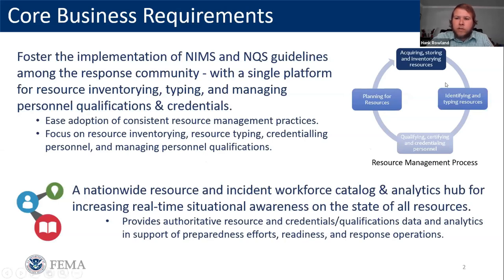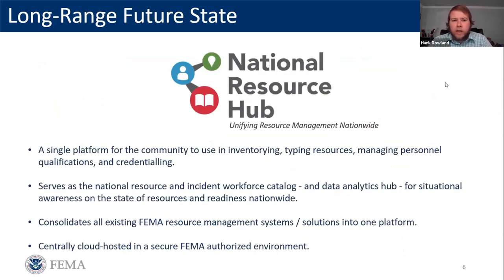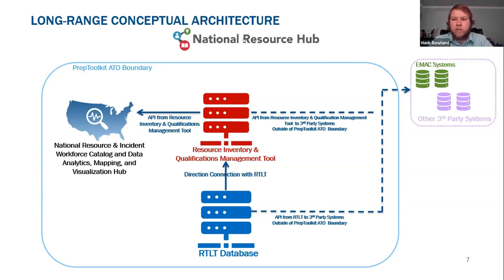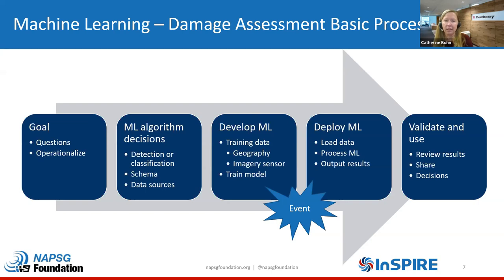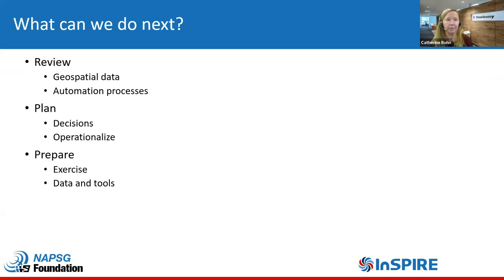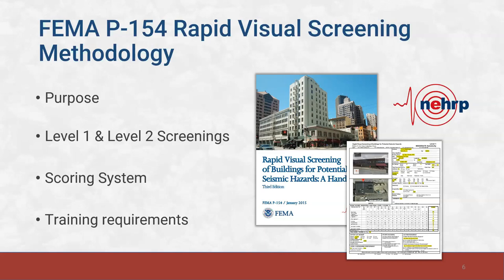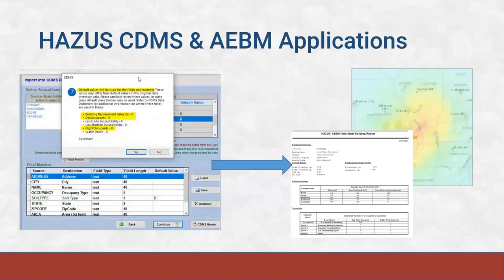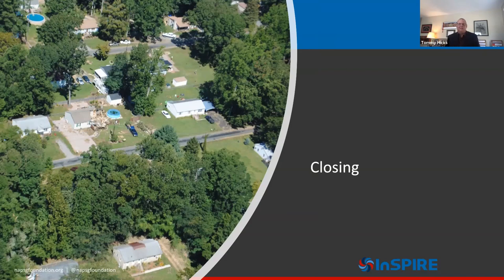InSPIRE 2021: National Roundtable - Emerging Technology for Preparedness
Join us as we dive into emerging innovative technologies that support preparedness. Together we will explore how the latest in emerging technology can be implemented while identifying key gaps where policy and technology innovation are needed most.